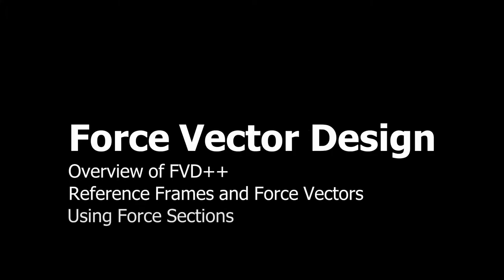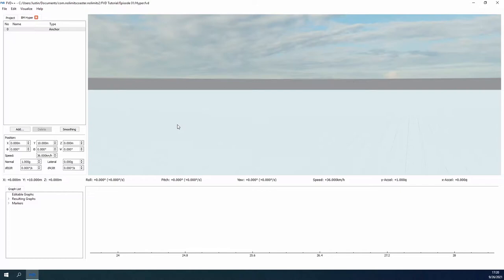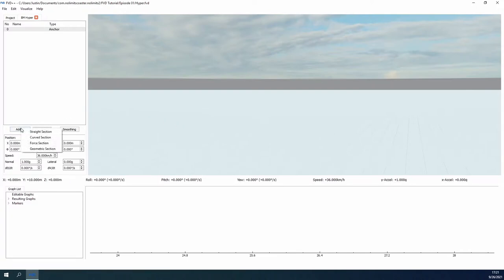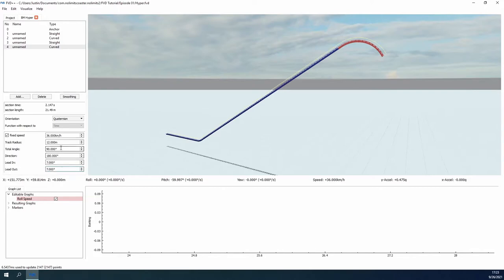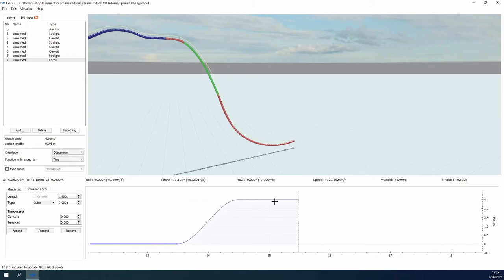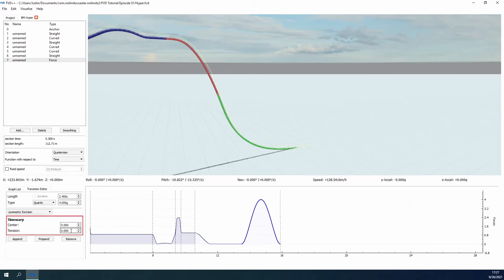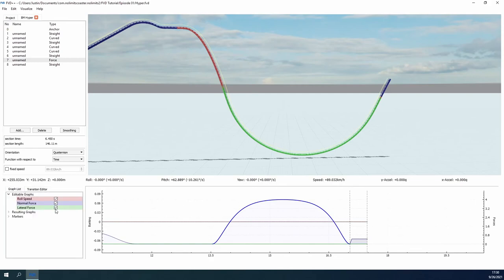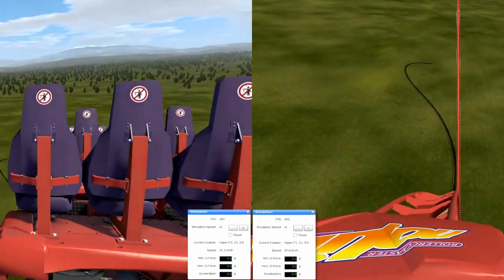Force Vector Design - Episode 01 - The Normal Force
Hey you, thanks for checking out the video!

Whether you're brand new to FVD++ or a veteran looking to hone your skills and improve, I think there's something here for all. Force Vector Design is a HUGE topic and cramming all of the necessary information into a video is quite the challenge, so if I've missed anything along the way or you would like clarification, I would love to talk with you in the comments. You could also visit the No Limits Central forum page for lengthier discussions on the topic.

What makes me qualified to lecture on this topic I hear you ask? Two decades worth of an unhealthy obsession with these beautiful structures for starters, and an engineering degree to boot. I can't claim I'm the absolute best or know everything there is to this industry, but I do have a lot of really good information to share, and am, to this day and on, honing my craft and striving to improve my designs and understanding of the possibilities and limitations in creating roller coasters that are fun, safe, and practical for the real world.

The next videos in the series you can expect will cover Roll Rates, Geometric Sections, Blending Different Types of FVD++ Sections, and More! I want to be comprehensive with this series, and so there will be as many episodes as I feel is necessary and will continue in some capacity as long as there is a community interested in the discussion.

Chapters
0:00 Introduction
0:34 Overview
2:00 Force Vectors and Reference Frames
4:27 Applying What We've Learned
5:05 Simple Curved and Straight Sections
8:08 Force Sections
10:44 Pumping and How to Fix It
13:54 Adding a Trim Brake After Force Section
16:03 A Note on B&M Shaping
17:05 Thanks For Coming By!